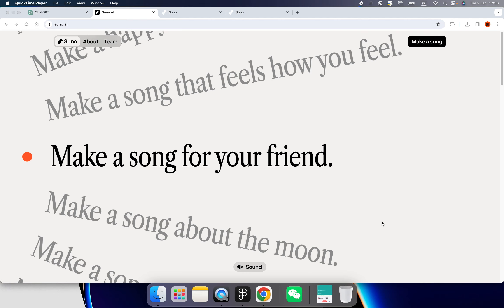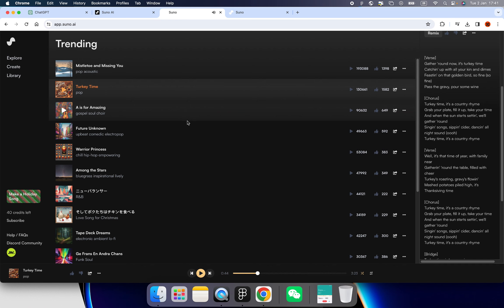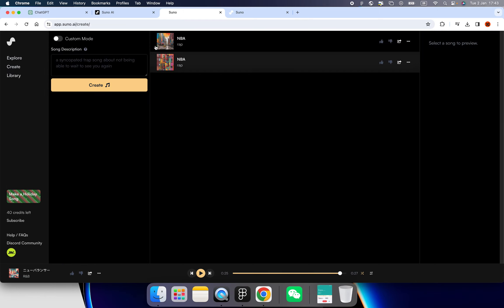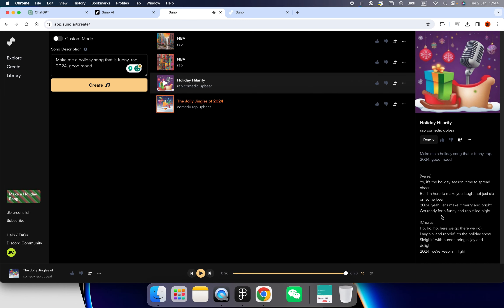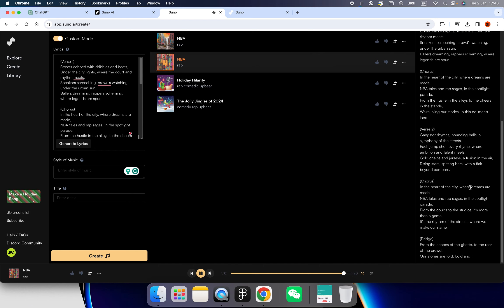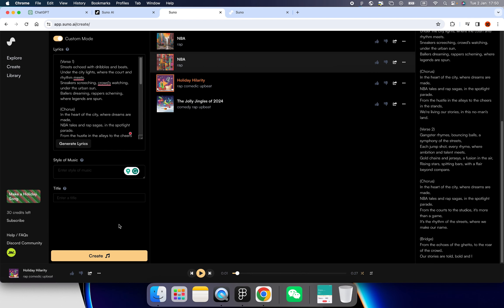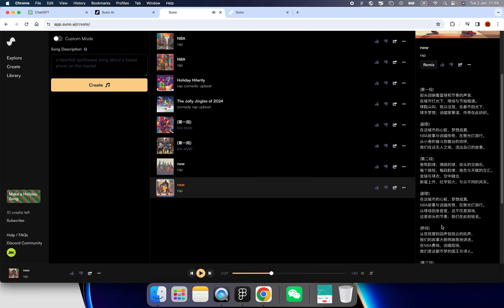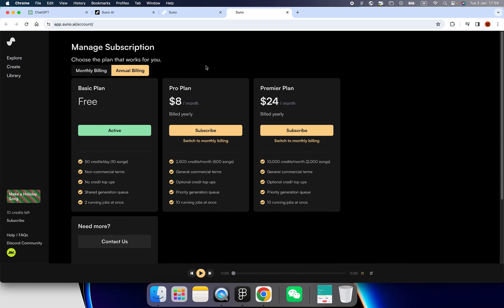AI MUSIC | I used Suno AI to compose music in 2 mins! Could this be the top tool for music today?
"Suno AI" is an innovative technology platform designed to revolutionize the way we interact with digital systems. At its core, Suno AI utilizes cutting-edge artificial intelligence to provide seamless and intuitive user experiences. It excels in understanding and processing natural language, enabling it to communicate with users in a way that feels natural and human-like.

One of the standout features of Suno AI is its advanced voice recognition technology. This allows users to interact with the system using just their voice, making it accessible and convenient for a wide range of applications, from personal assistants to customer service bots. Suno AI's voice recognition is highly accurate, even in noisy environments, and can understand a variety of accents and dialects.